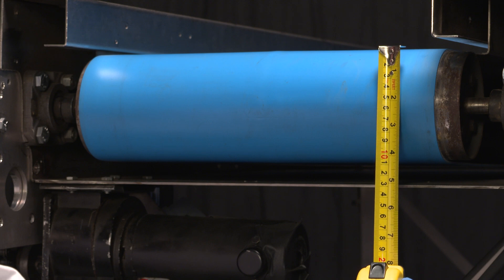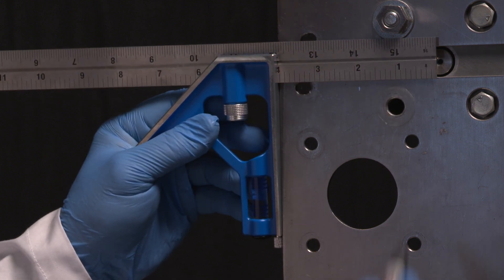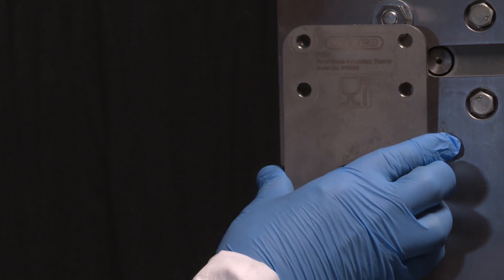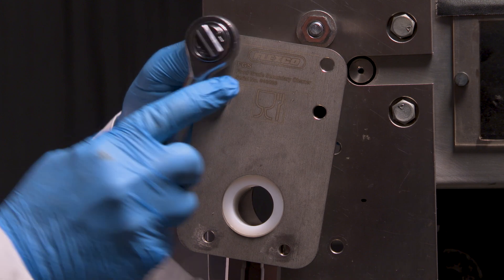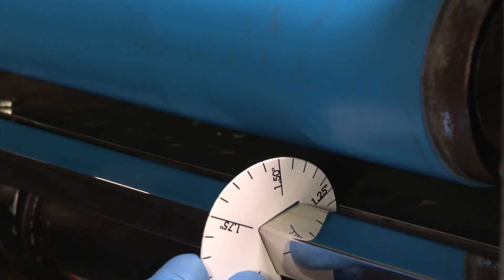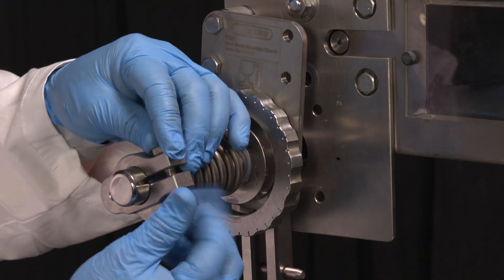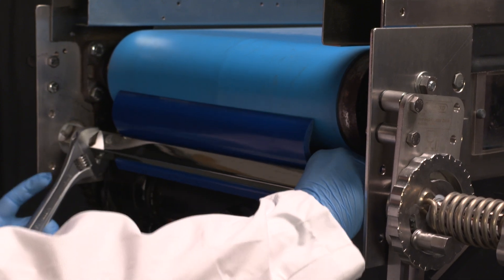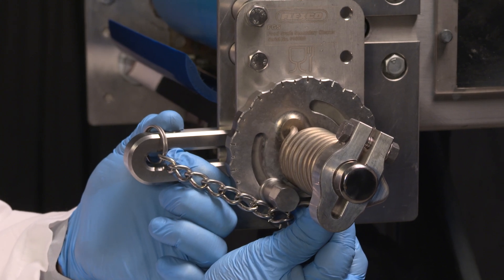FGP-ES Food Grade Primary Cleaner with External Spring Installation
Learn how to install the FGP-ES Food Grade Primary Cleaner with External Spring.

V0275_enUS_0275_FGP-ES Installation_0223